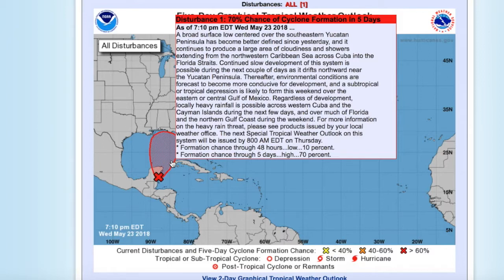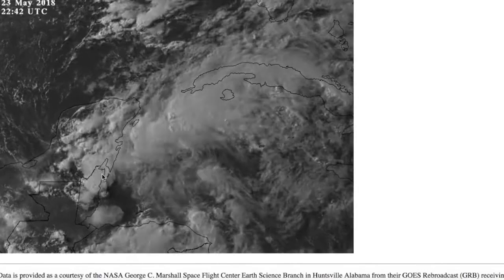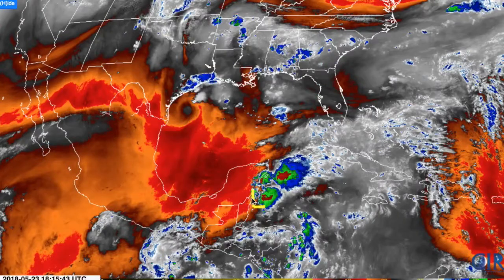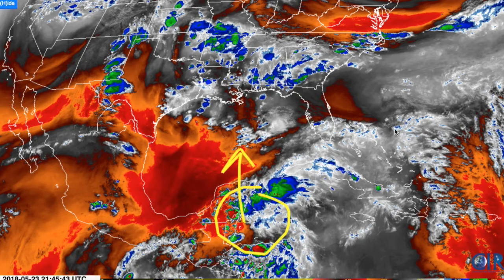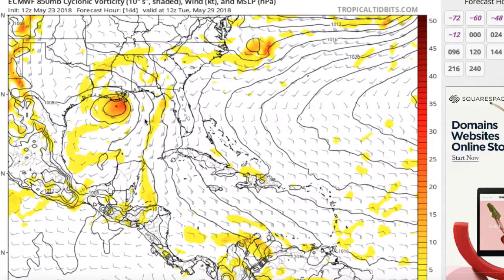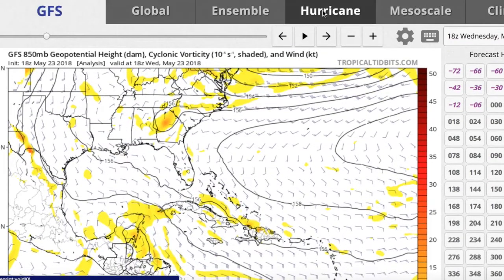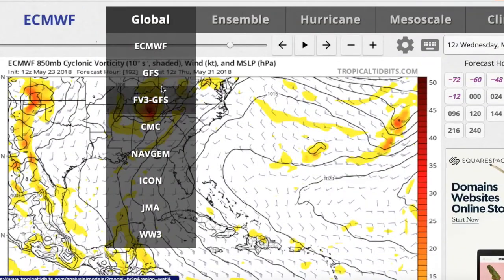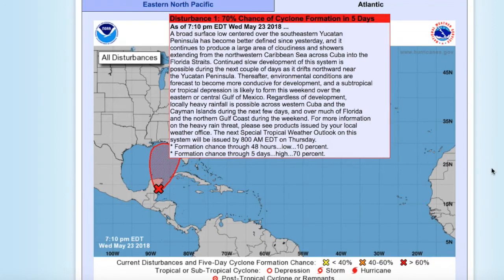The Tropics Topics of May 23, 2018 (Invest 90L)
Topics:
90L near the Yucatan, likely to develop into a tropical cyclone as it approaches the US Gulf Coast this weekend. Heavy rain and flooding the primary concern.

Sources:
National Hurricane Center
NASA MSFC
ASCAT
RAMMB SLIDER
Tropical Tidbits
WPC

**Online blog may be available soon**